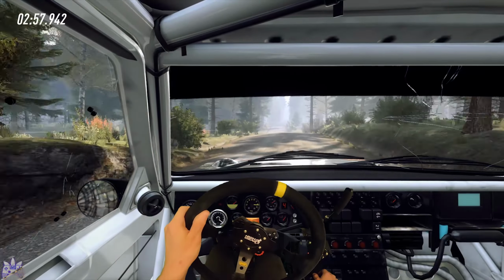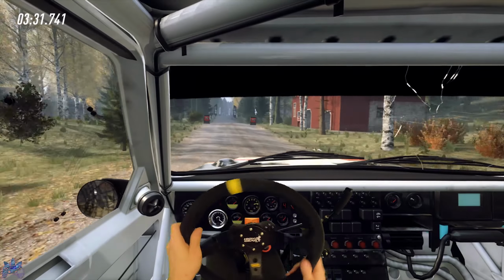POV Dirt Rally Audi Quattro - Trying To Control The 550 HP Beast